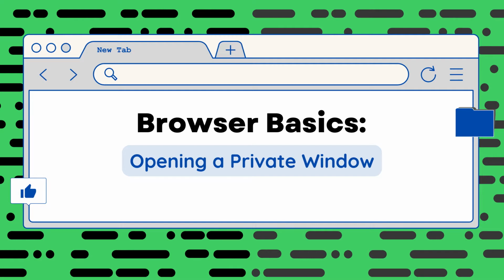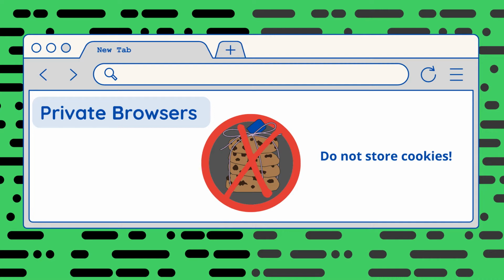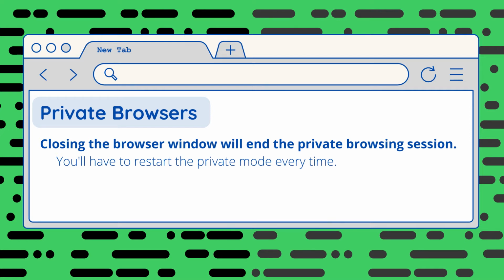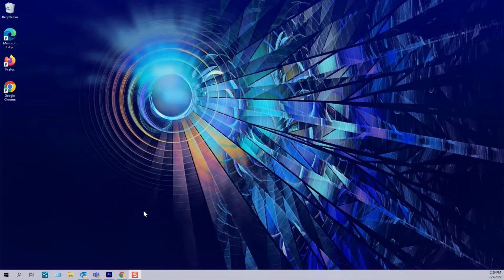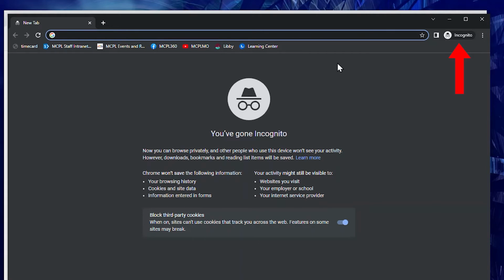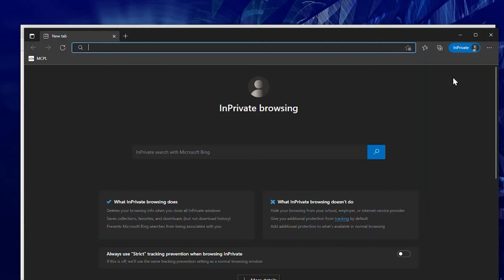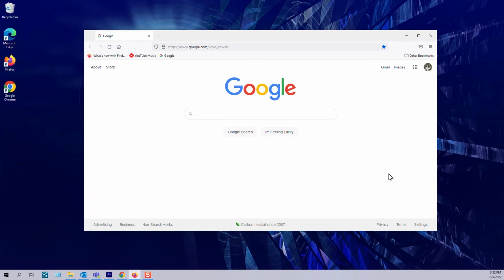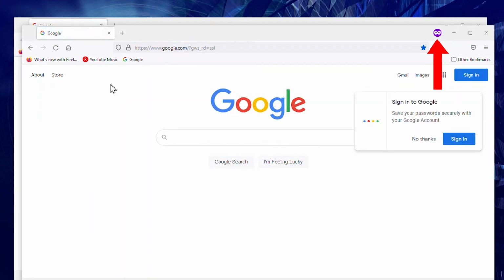Browser Basics - Opening a Private Window | Technology Education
In this bite-sized tutorial, we will learn how to open a private window in our web browser. Browsers covered will include Google Chrome, Microsoft Edge, and Mozilla Firefox.